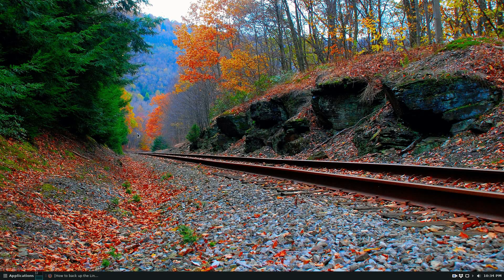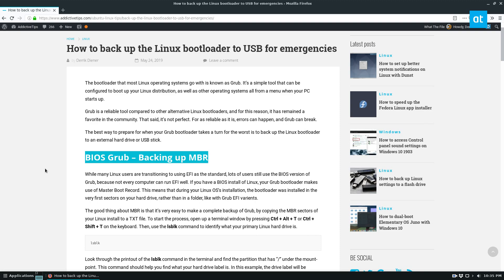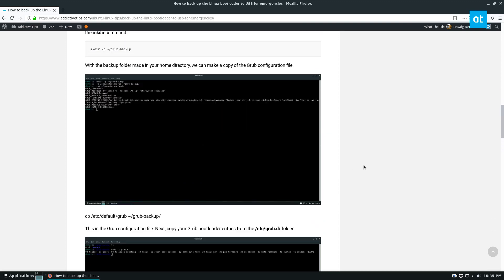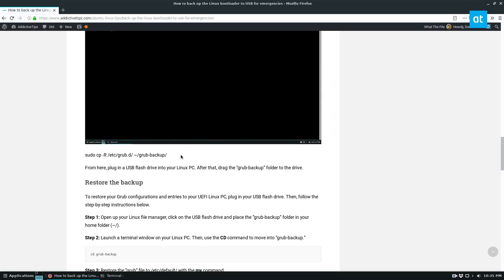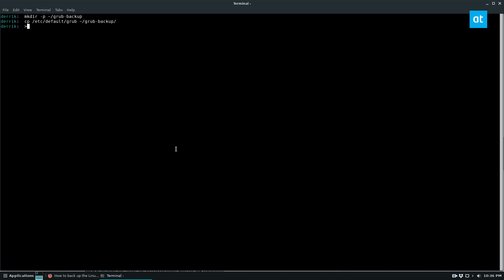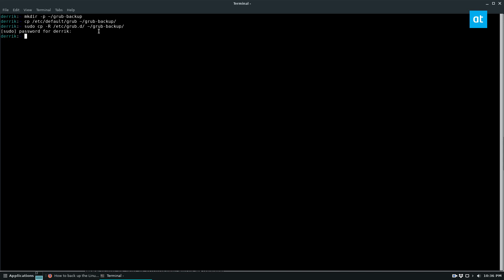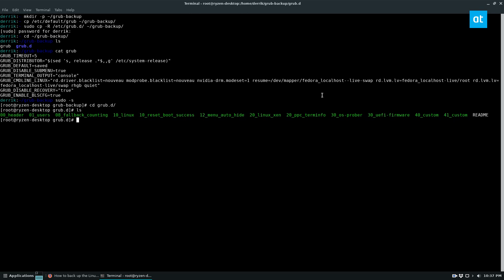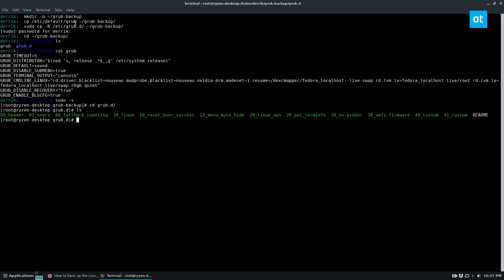How to back up the Linux bootloader to USB for emergencies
The bootloader that most Linux operating systems go with is known as Grub. It’s a simple tool that can be configured to boot up your Linux distribution, as well as other operating systems all from a menu when your PC starts up. More info at x